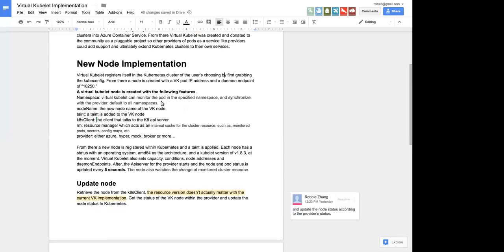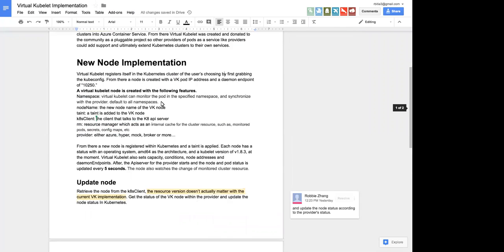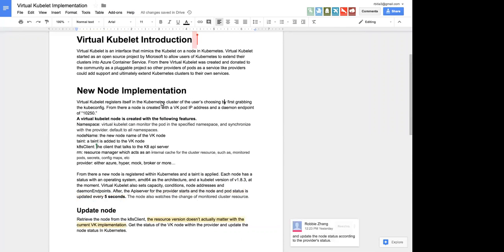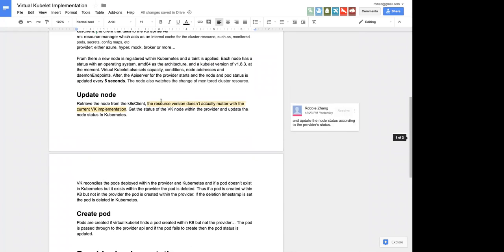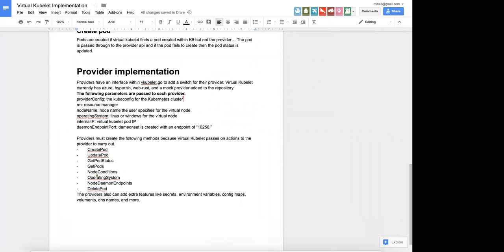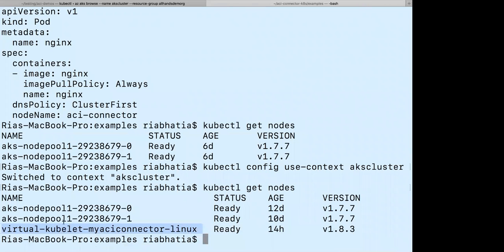Kubernetes Sig Node 20180227